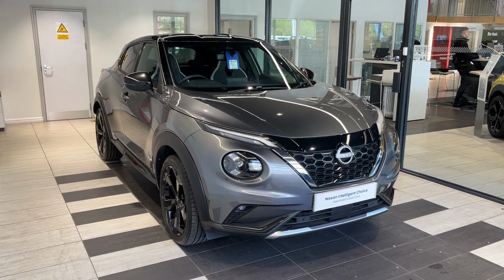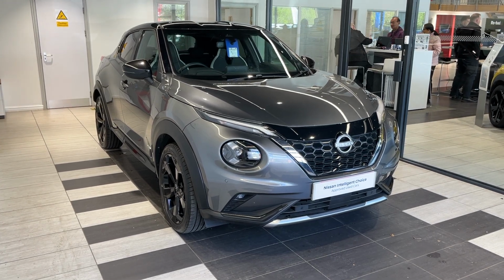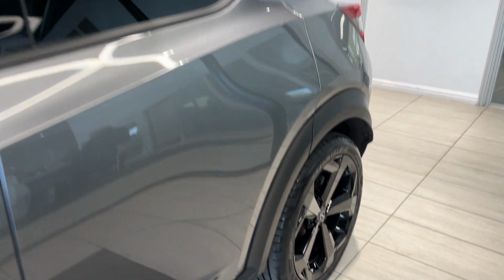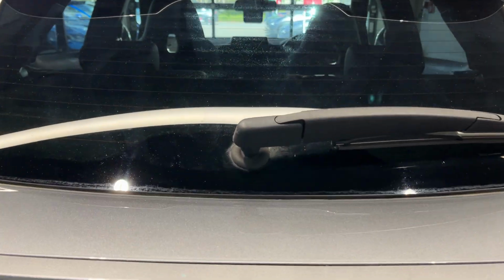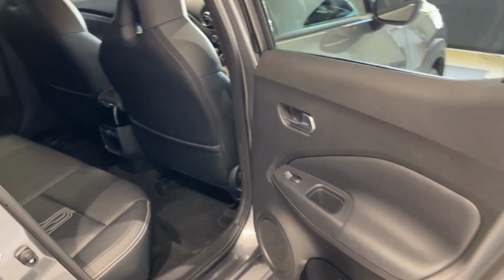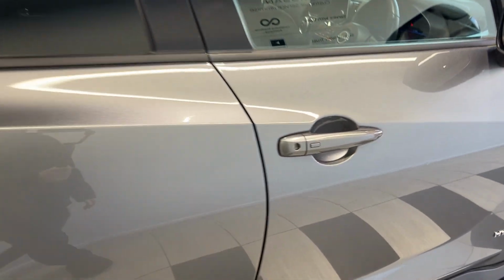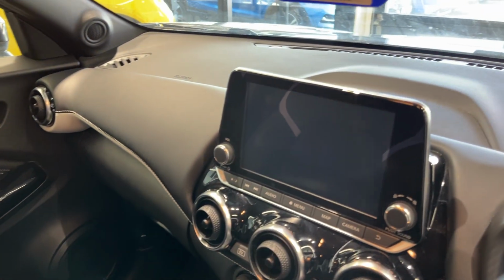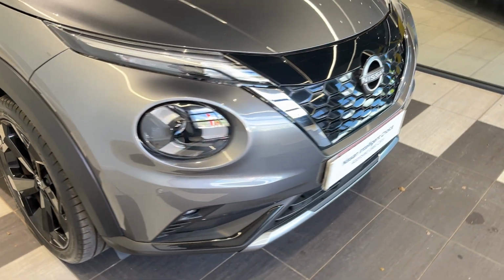Nissan Juke Hatchback 1.6 (143ps) Premiere 2WD Hybrid